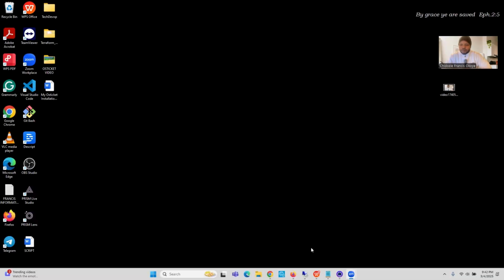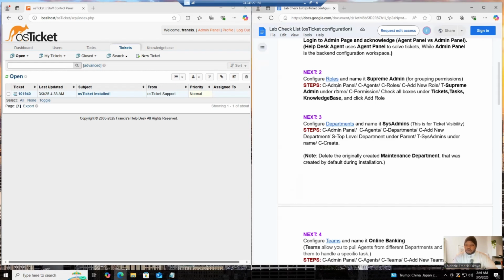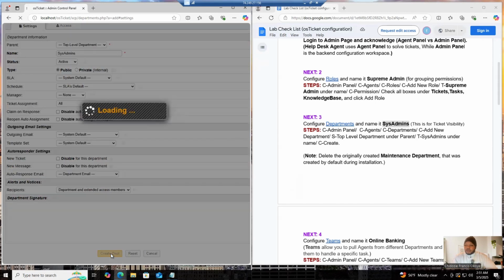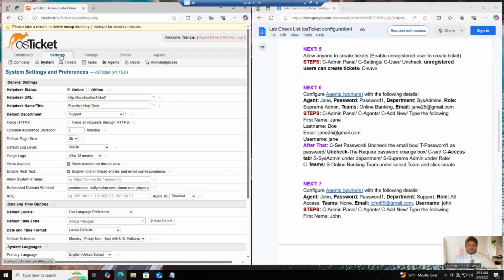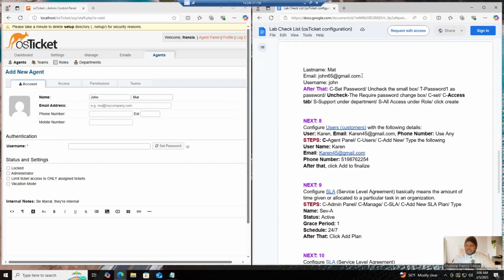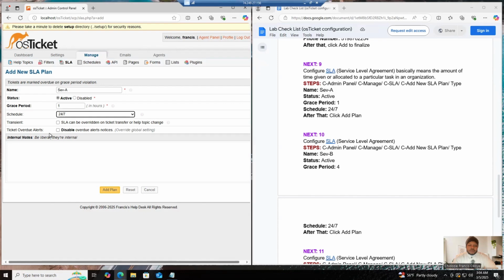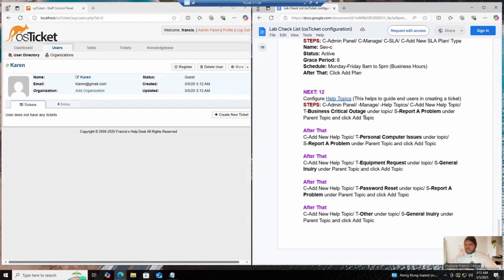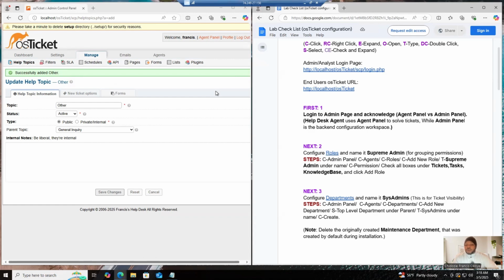Configure osTicket in Minutes!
Quick & Easy osTicket Configuration Guide